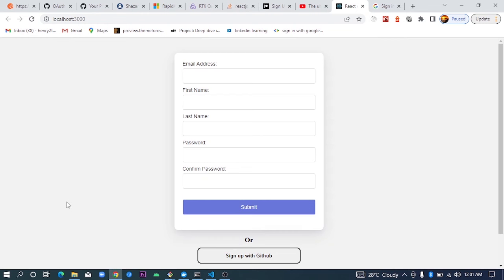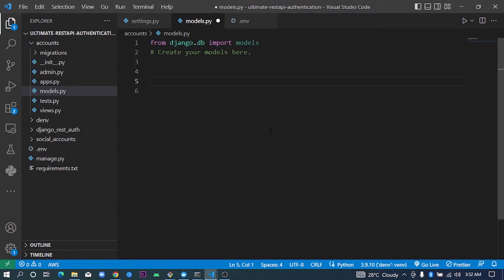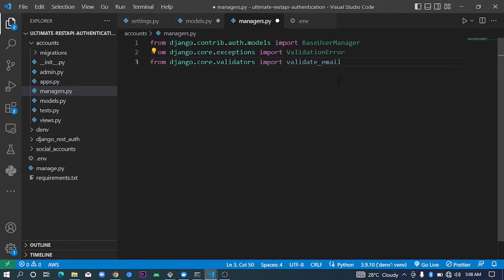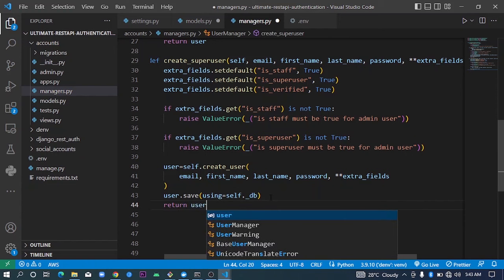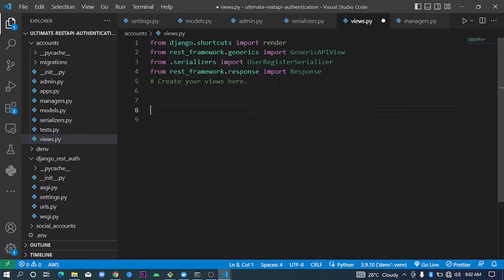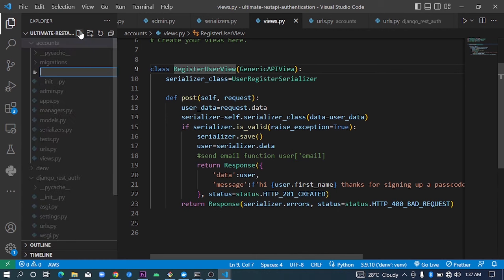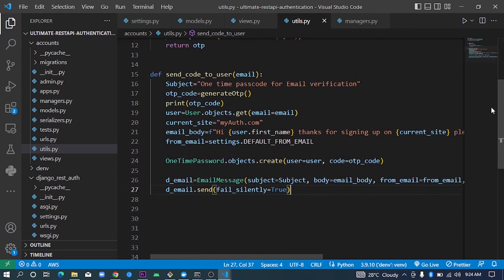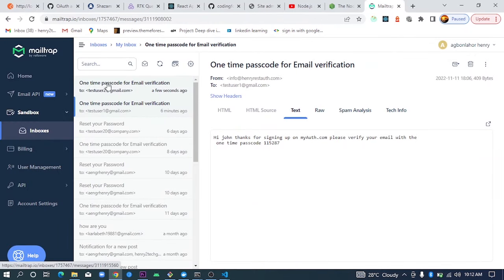Complete Django Rest Framework JWT Authentication System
in this video we are going to be build a complete RestAPI Jwt Authentication system, using django Rest framework and reactjs,  with all the feature you will expect in an Authentication system, User Registration, JWT Token login with simplejwt, Logout, Password Reset And Social Authentication with Google And Github.